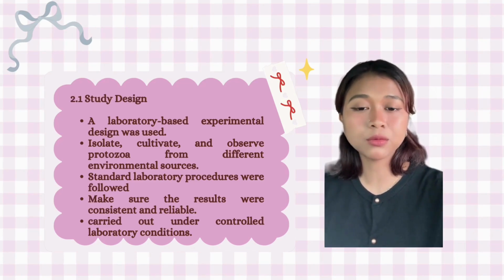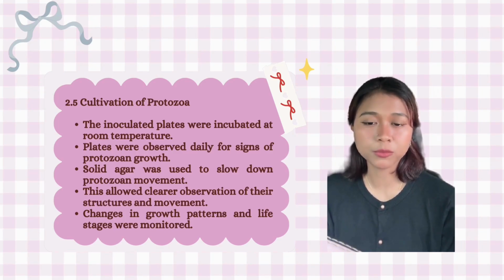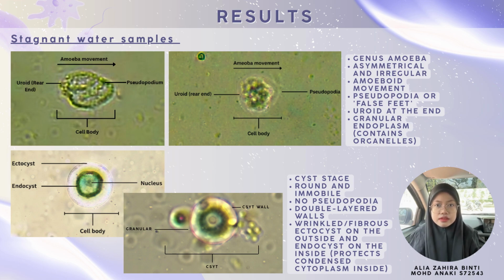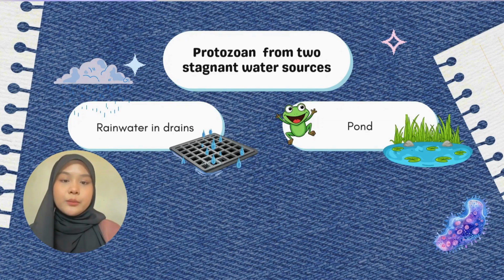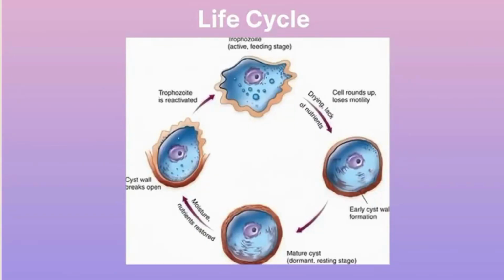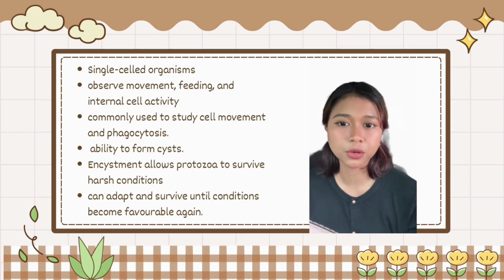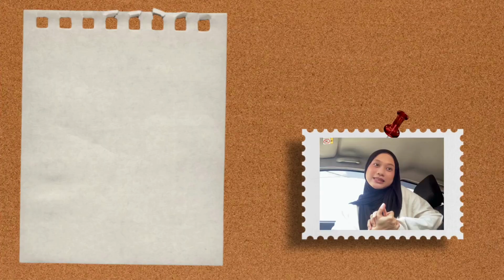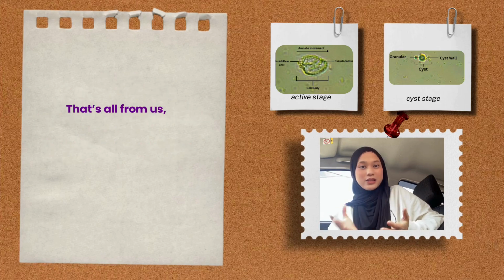BIS4083 | PROTOZOOLOGY | SAMPLING OF PROTOZOA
S72467 - NUR ZULFA BATRISYIA
S72519 - HANIS ZULFA
S72543 - ALIA ZAHIRA
S72349 - FATIN IWANIE